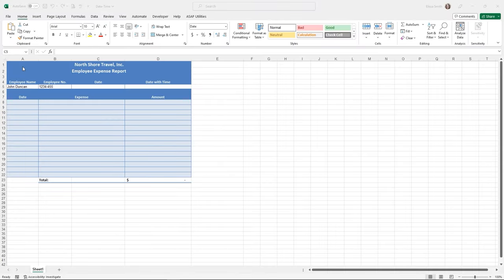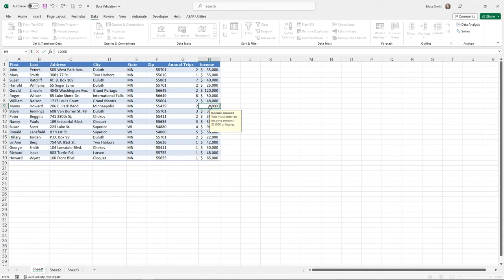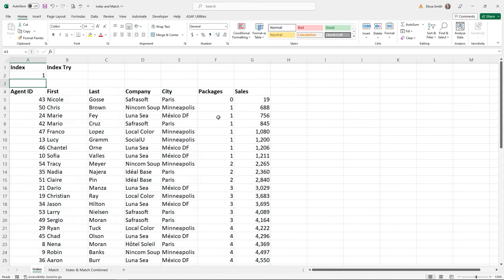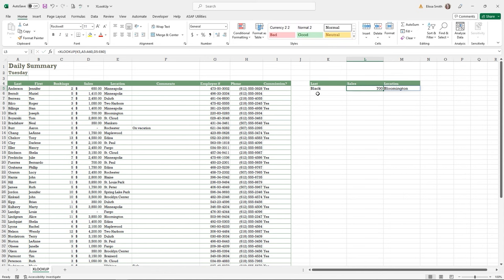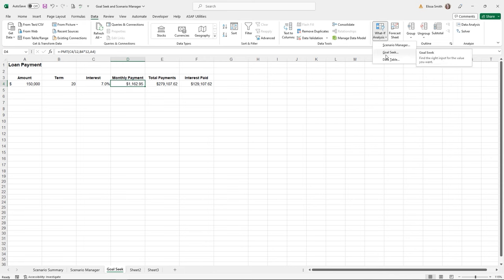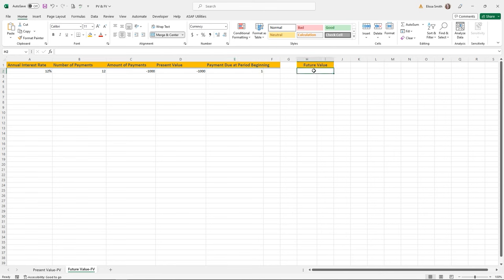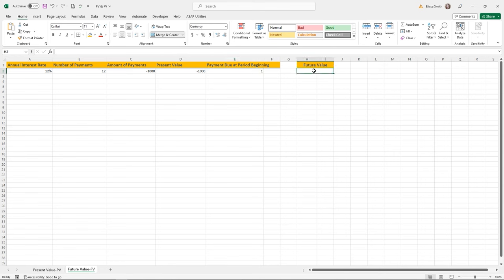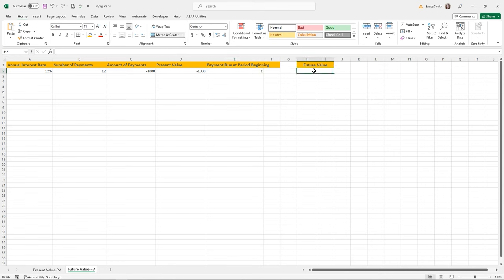Excel for Finance and Accounting Intermediate Tutorial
Who it's for: Professionals using Excel to tackle practical tasks around financial data.

What it is: Microsoft’s spreadsheet application used to clean, organize, and present data.

What you'll learn: This course begins with a brief Excel refresher before moving on to a series of Finance and Accounting tips to improve your day-to-day workflow. First, we’ll explore common functions like NPV, IRR, and IPMT. Then, you’ll learn how to create a variety of charts to visually represent your data like stock charts, area charts, and even football field charts. Next, you’ll refamiliarize yourself with some key Excel tools like Pivot Tables to maximize your time in the application. Finally, we’ll show you how all of this works in the real world with comprehensive exercises around income statements, balance sheets, cash flow statements, and much more.

Username: manuals
Password: password

Start 0:00
Introduction 0:09
Date and Time Functions 1:51
Data Validation 5:26
VLOOKUP 9:43
INDEX and MATCH 14:33
XLOOKUP 20:55
Goal Seek and Scenario Manager 24:50
PV and FV 30:24
NPV 35:18
XNOV 36:52
IRR 39:03
Loan Schedule with PMT 41:52
PPMT 44:18
IPMT 47:13
CUMIPMT 50:24
Loan Schedule Templates 54:08
Conclusion 57:48